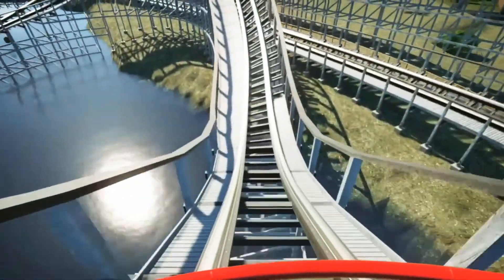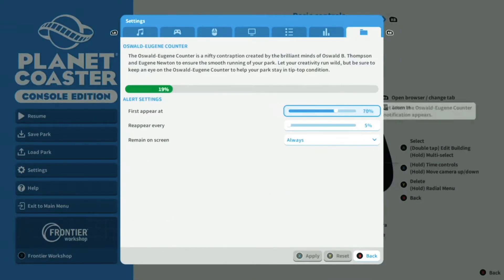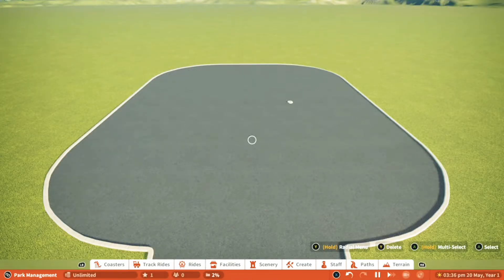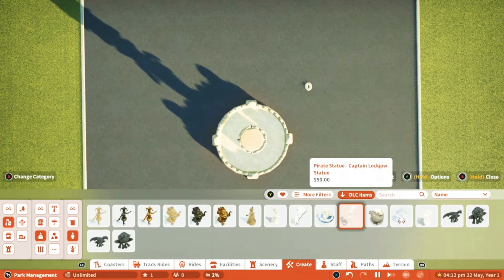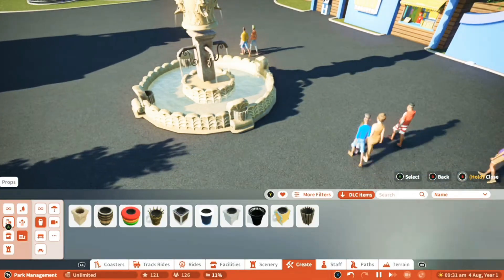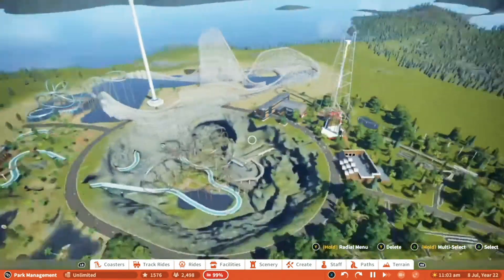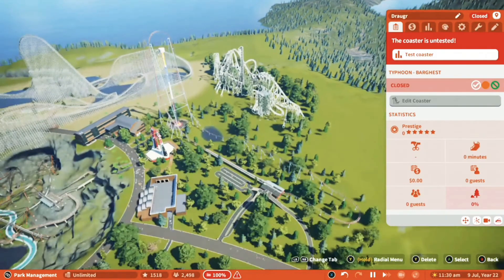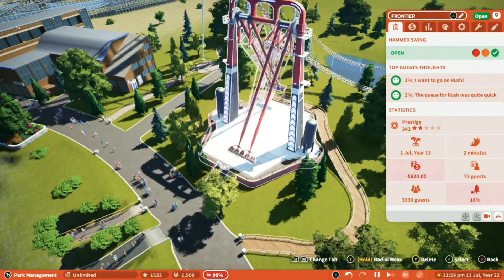Planet Coaster:Console - Tips and Tricks Ep.2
Hello and Welcome to Coaster Strike.
My name is Tom and in Today's video I'm going to show  you ten fun and useful Tips and Tricks for Playing Planet  Coaster.
Don't forget to stay to the end for an unknown In game Easter Egg(secret feature)

I hope this is fun and helpful, and you can improve your parks with the Tips.